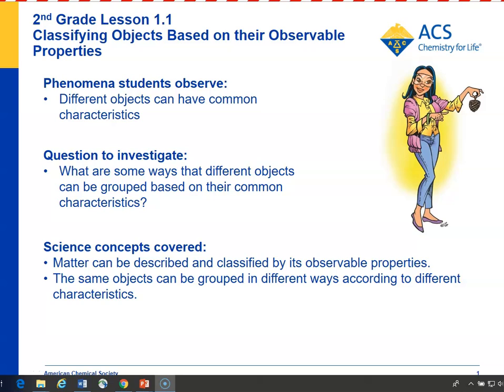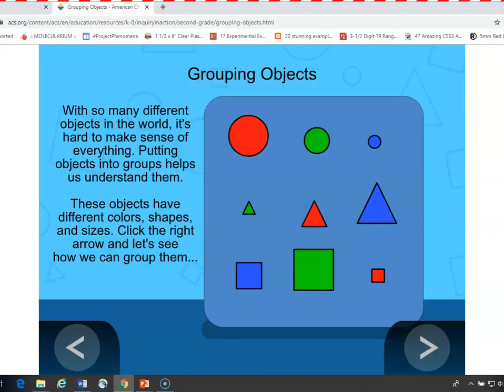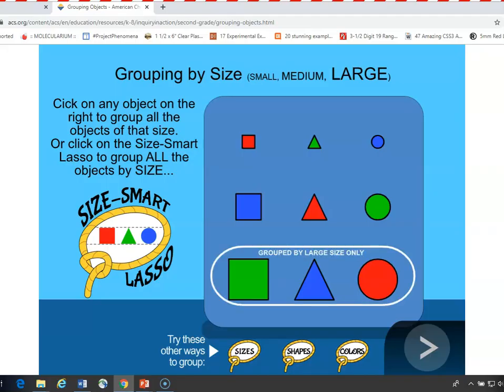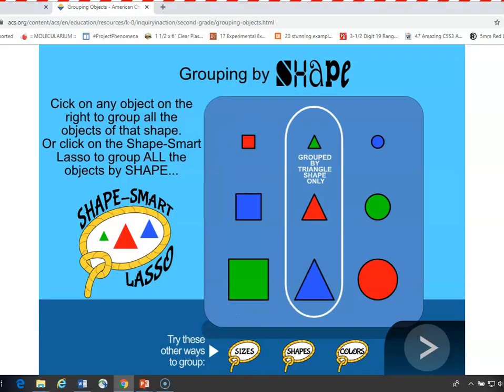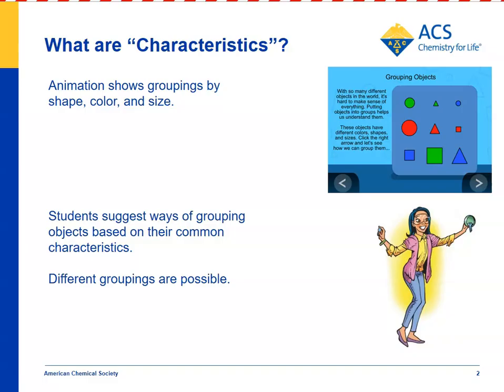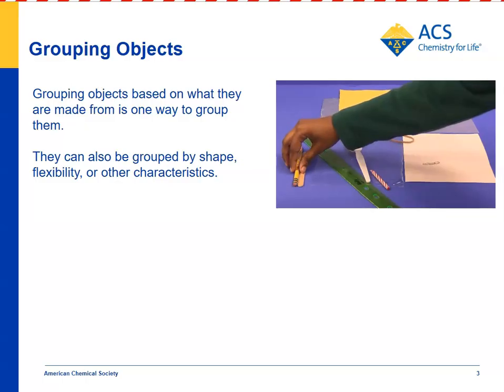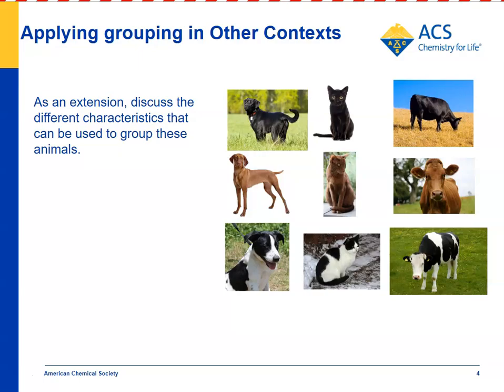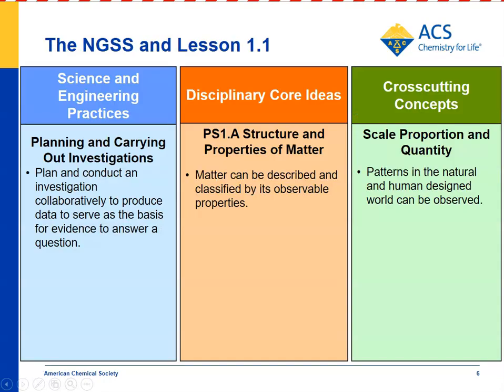Second Grade Lesson 1.1 Classifying Objects Based on Their Observable Properties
Students sort common objects according to characteristics such as shape, flexibility, and the material they are made from to investigate the question: Can you group objects based on their characteristics?